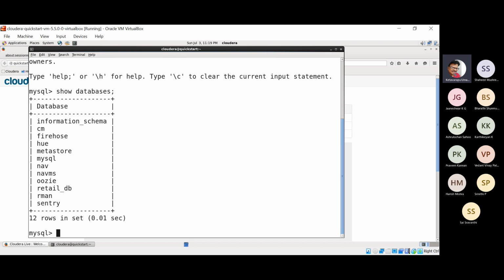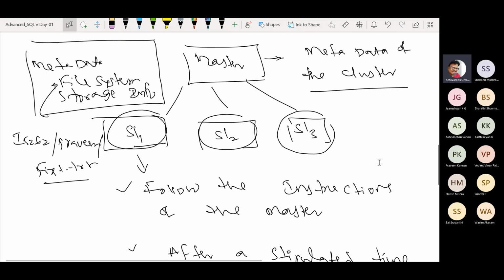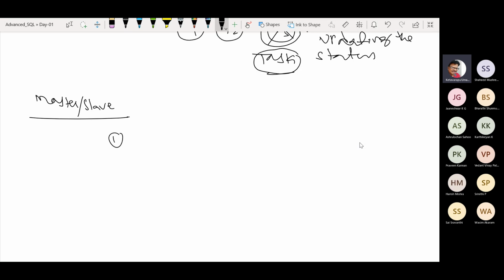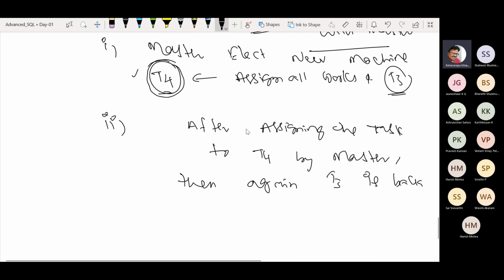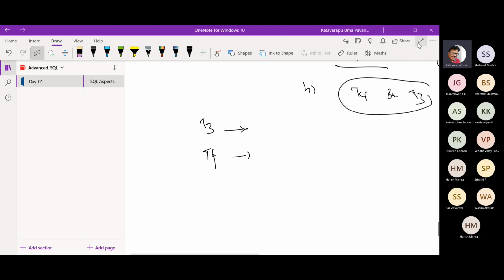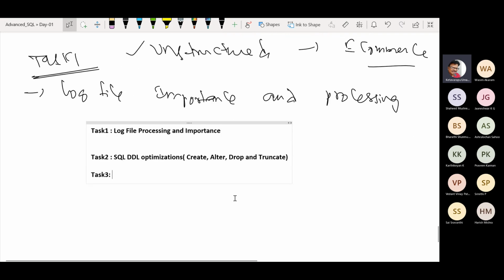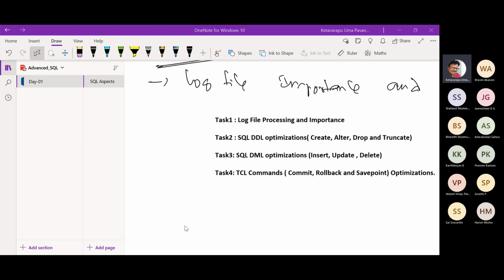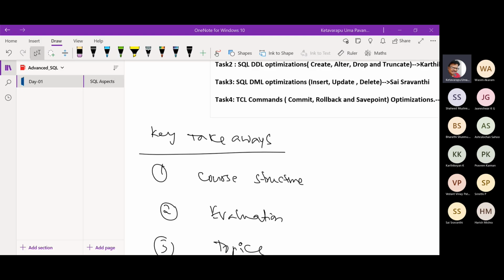sql basics create table client server and master slave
SQL basics, Client / Server Model , Master/Slave Model Discussion